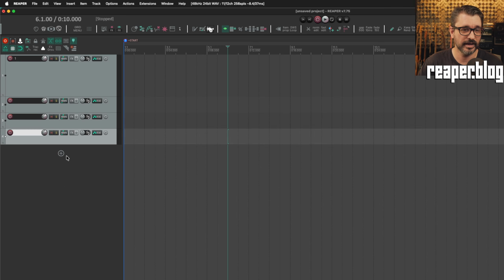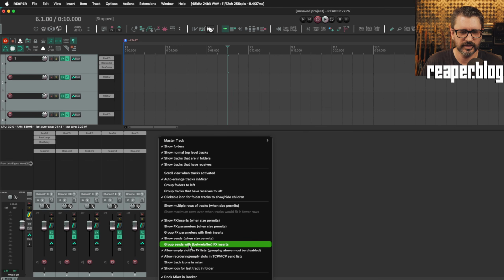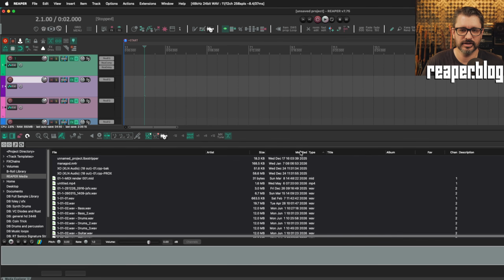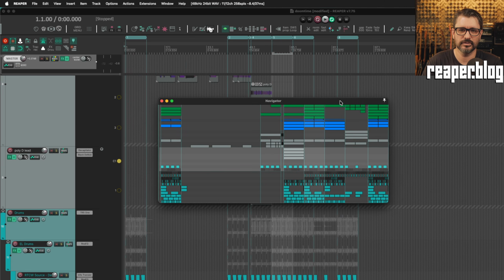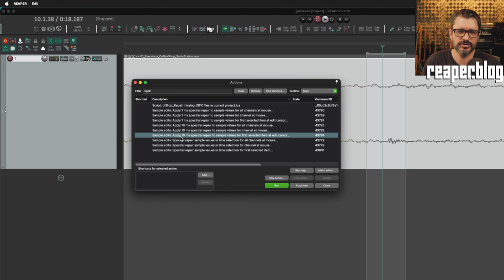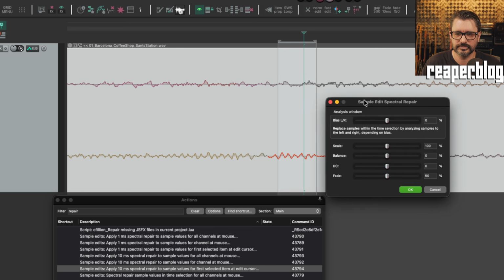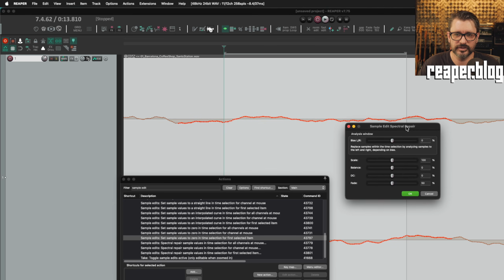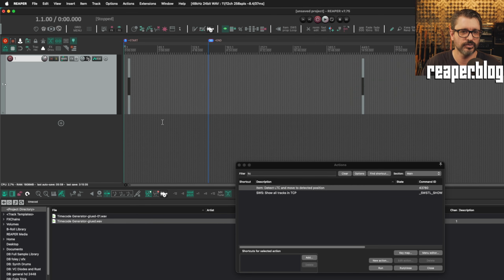What's New in REAPER 7.75 – Mixer slots and sample edit spectral repair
This update brings a feature that has been looooong requested, empty slots in the mixer.
You can now insert fx, skipping slots, and use actions to toggle bypass for the same slot across multiple selected tracks.
We also have a spectral repair function for fixing clicks and dropouts at the sample level.

00:00 - =START
00:16 - FX TCP/MCP slots
04:26 - Sends slots and color
06:09 - Media explorer column configuration menu
06:48 - MIDI Editor changes
07:27 - MIDI Learn: display last value
08:02 - Navigator improvements
11:39 - Sample Edits: Spectral Repair
18:57 - Timecode: detect LTC in item and move to timecode position